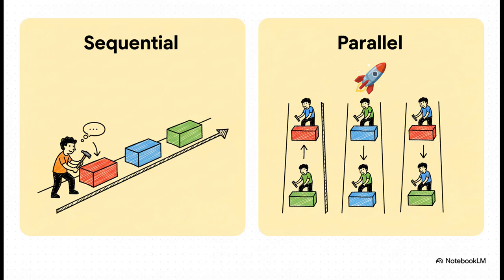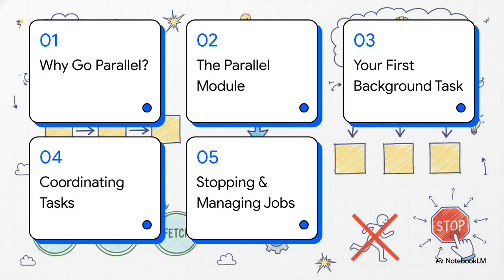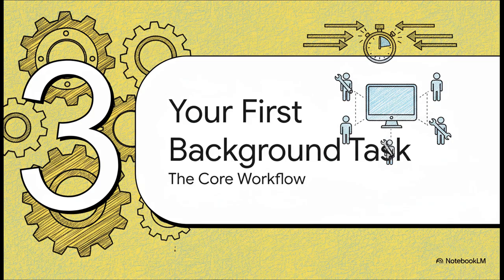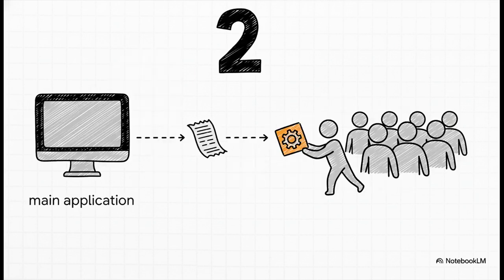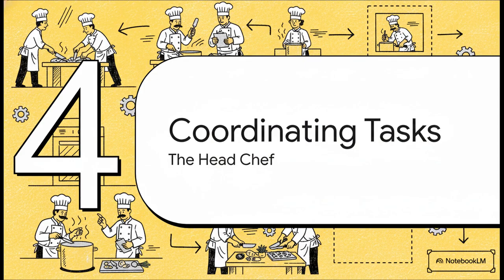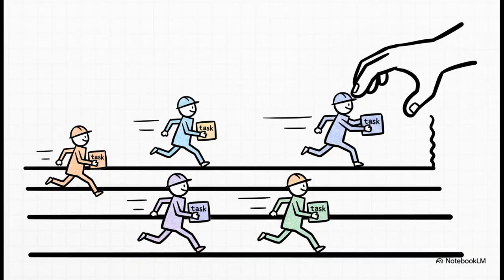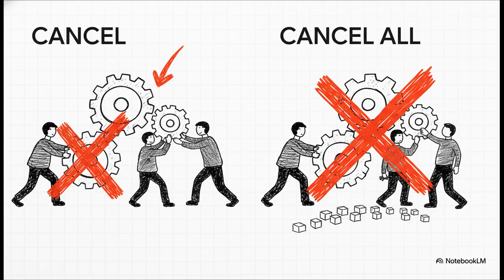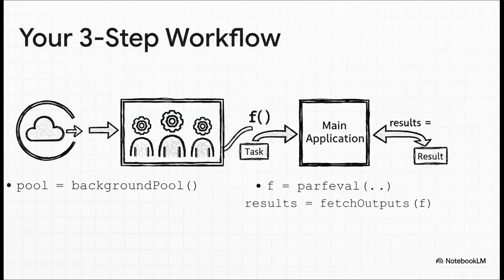Nelson's Parallel Power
The parallel module provides tools for running computations asynchronously in the background, managing
task scheduling, and retrieving results.
It enables Nelson programs to executefunc